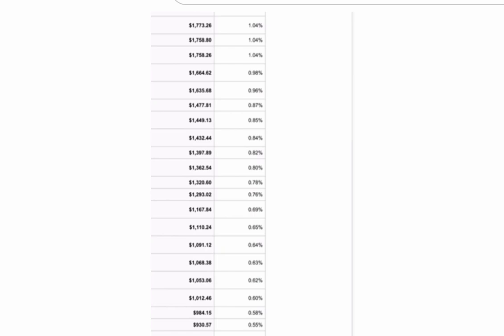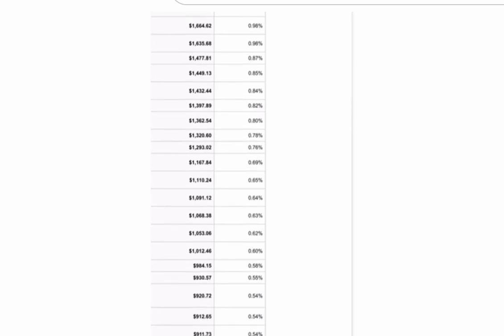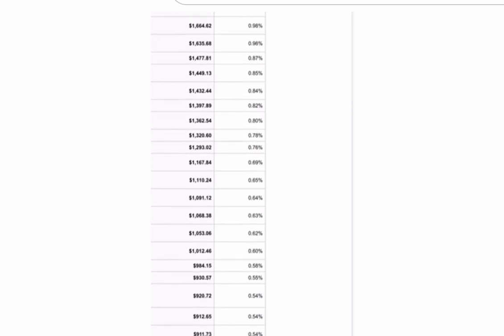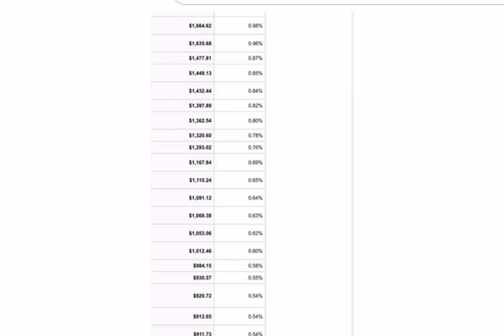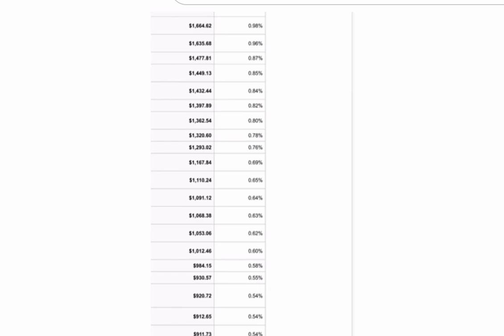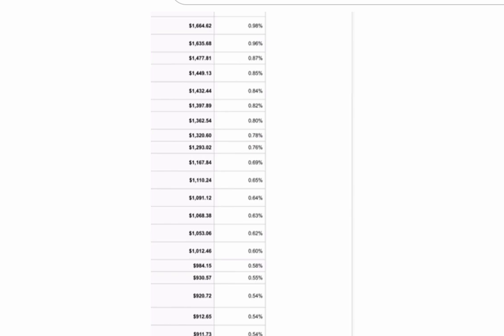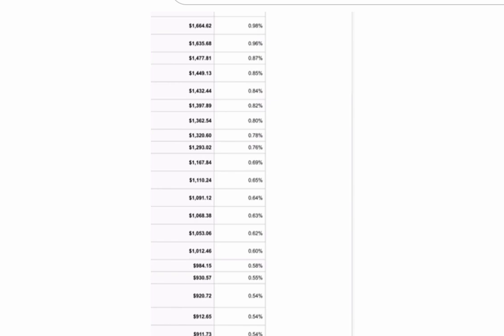Making Millions In Adsense Passive Income - Plan